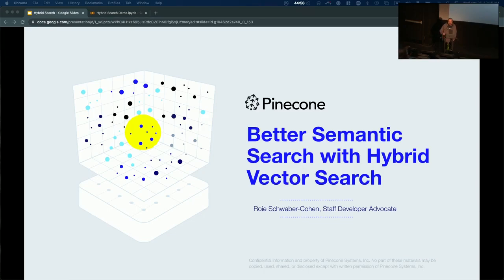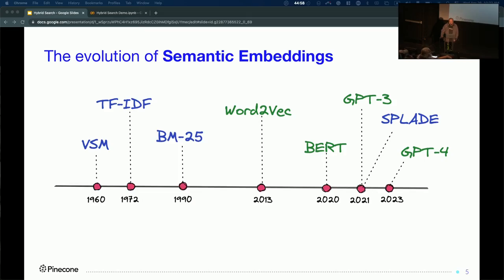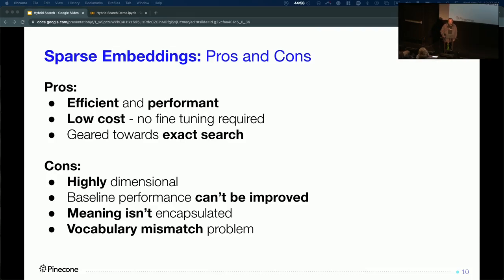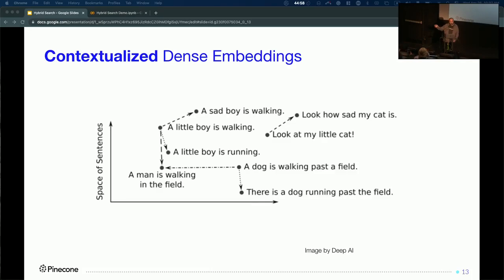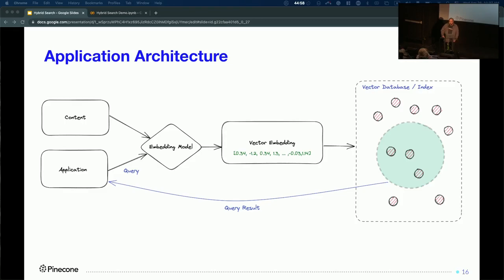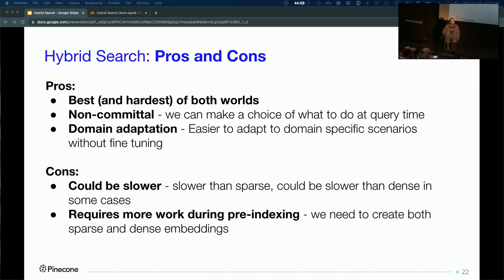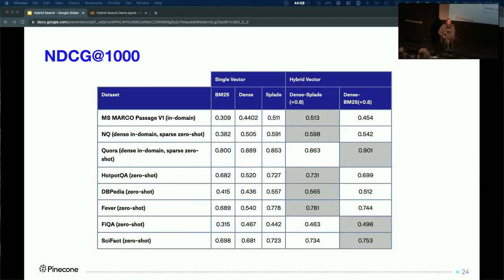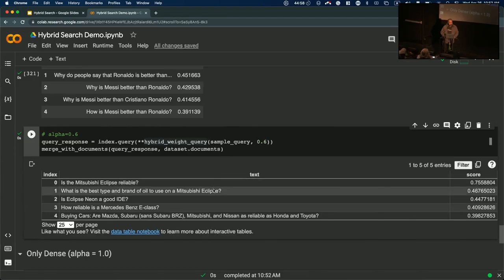Haystack US 2023 - Roie Schwaber Cohen: Better Semantic Search with Hybrid (Sparse-Dense) Search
Vector search has become increasingly popular, especially with the recent growth of dense embedding models. However, these models require large amounts of data for training and fine-tuning, which is problematic when data is scarce and domain-specific terminology is crucial. Before dense embedding models were widely used, keyword-based algorithms like TF-IDF and BM25, which produce sparse embeddings, were the go-to solutions. While these algorithms perform well, they don’t allow us to query naturally, as we often don’t know the exact terms we’re looking for. On the other hand, dense embeddings allow us to search based on the intended "semantic meaning" rather than the exact term. Hybrid search aims to combine the strengths of sparse and dense embedding models. This approach has the potential to significantly improve vector search accuracy and usefulness in a wide range of situations. In this talk, we’ll learn how we can leverage hybrid search to build better semantic search applications

Roie is a staff developer advocate at Pinecone. He is a full-stack software engineer with a deep passion for AI and data-intensive applications.